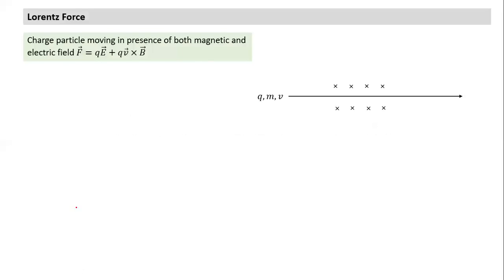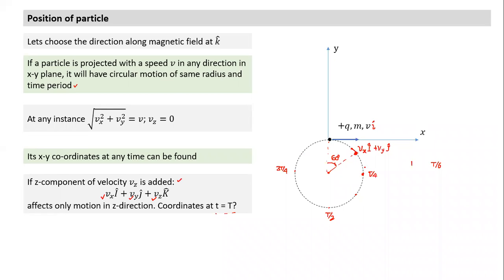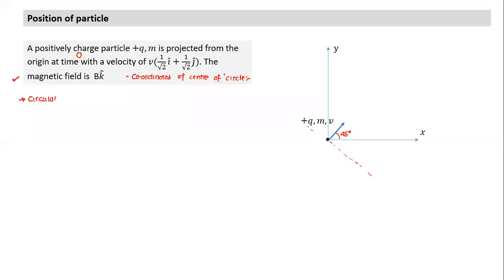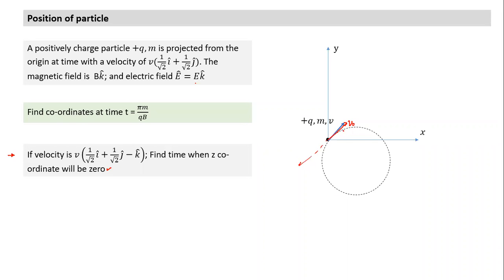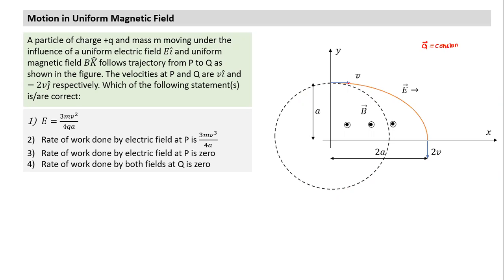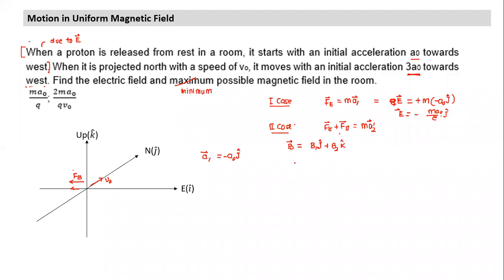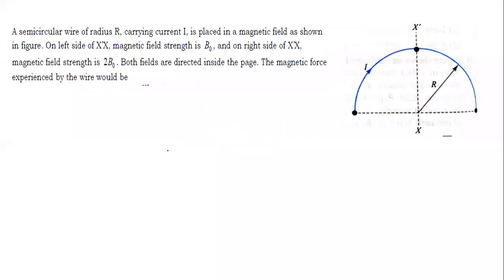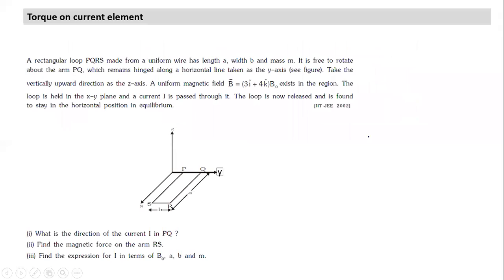MagnetismRevisionIII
JEE Physics Magnetism Revision Part III